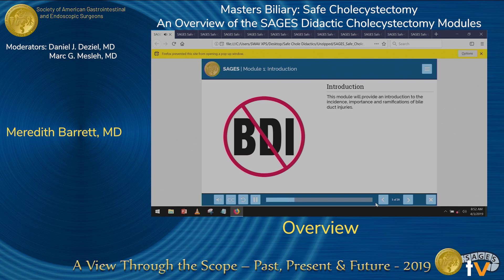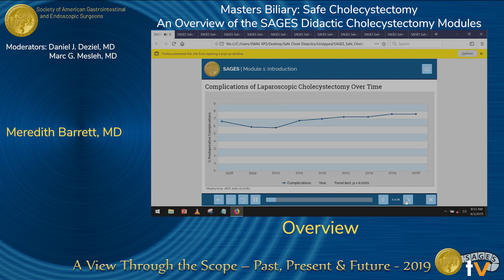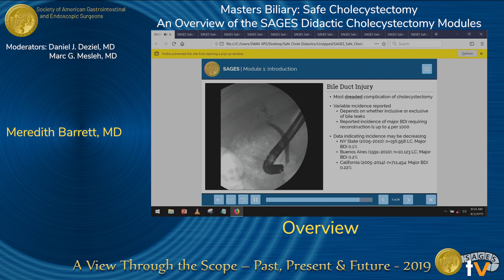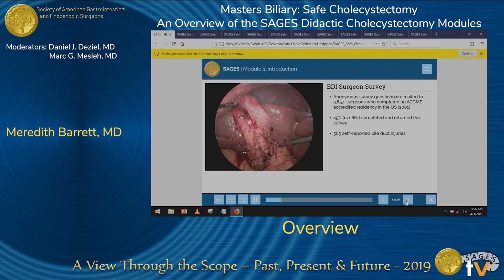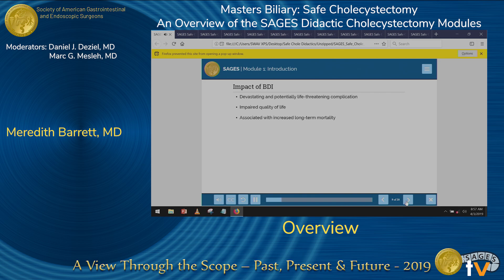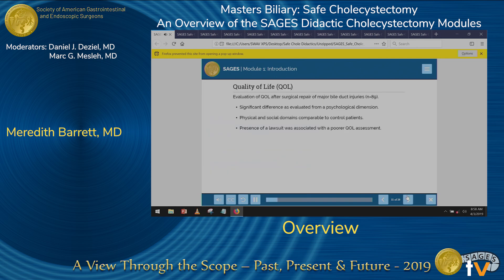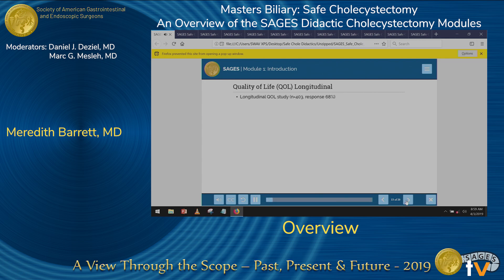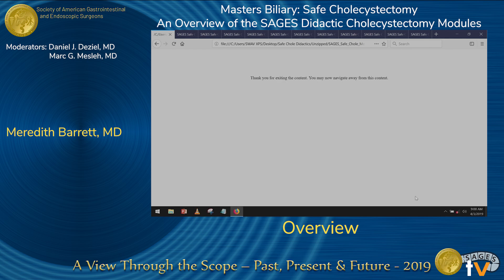Overview of the SAGES Didactic Cholecystectomy Modules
Presented by Meredith Barrett at the "Masters Biliary: Safe Cholecystectomy - An Overview of the SAGES Didactic Cholecystectomy Modules" session during the SAGES 2019 Annual Meeting in Baltimore, MD on Wednesday, April 3, 2019